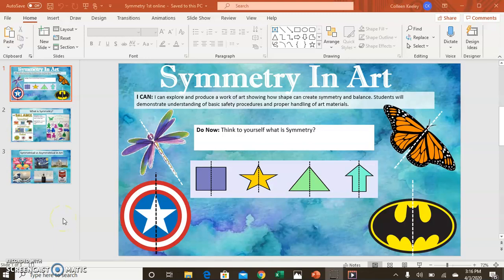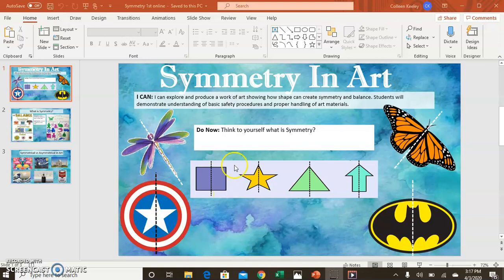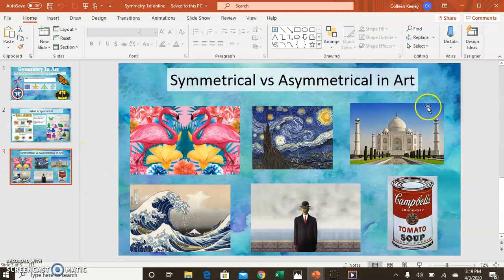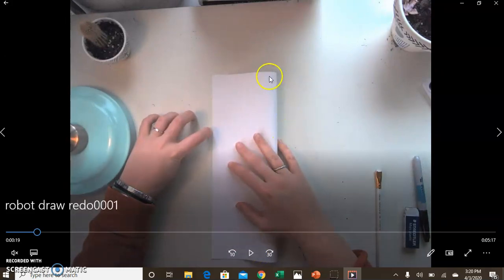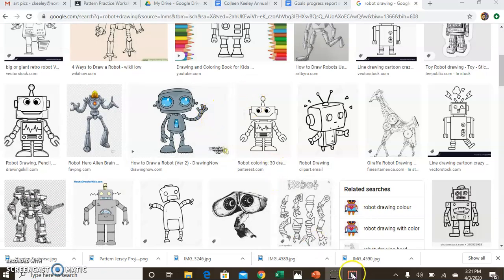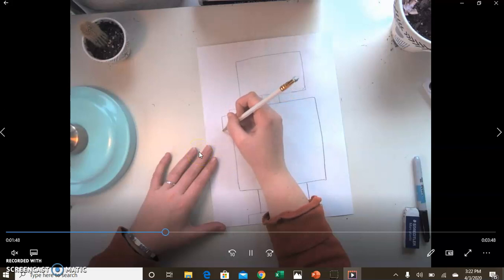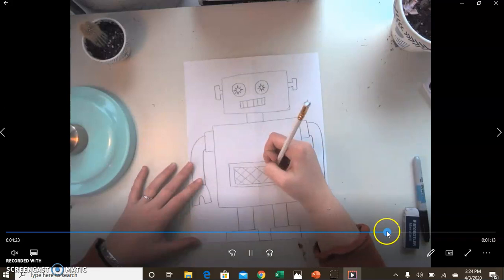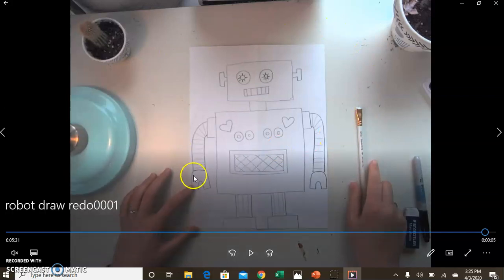1st Grade Robot (Step 1)